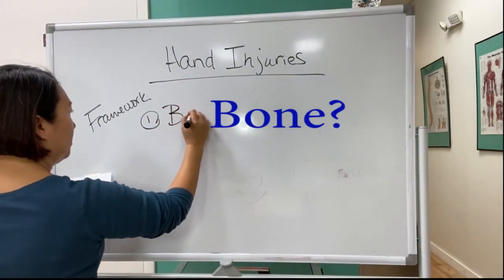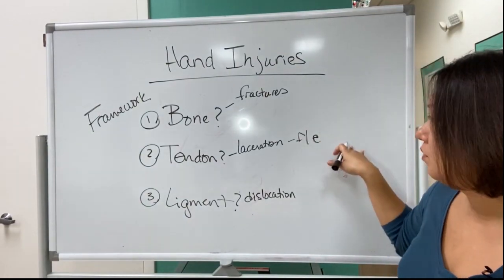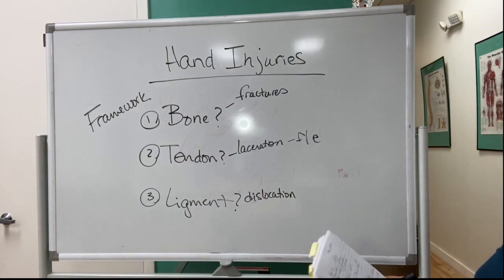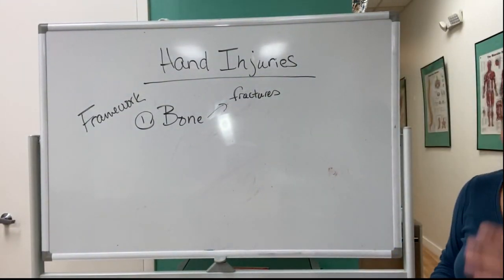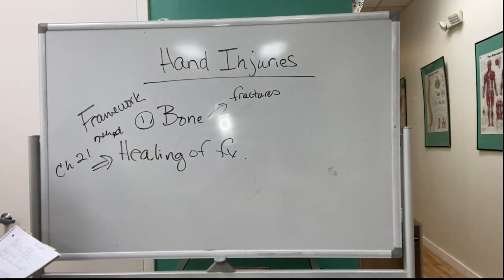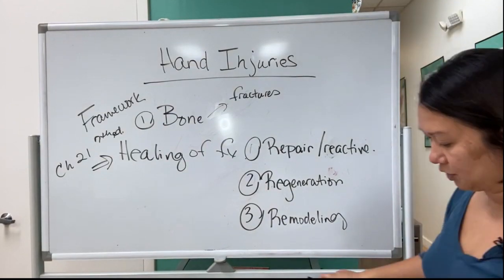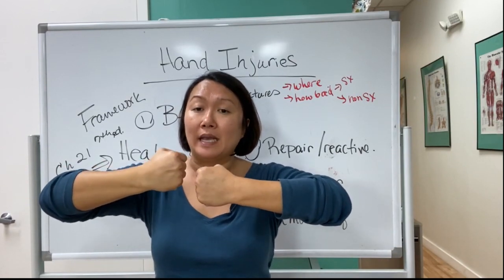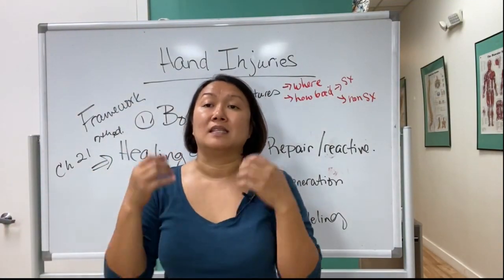How To Treat Any Hand Injury Case As A Hand Therapist | Hand Therapy Mentorship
Hand Therapy Mentorship and Hand Therapy Tips for Hand Injuries.

It can be frustrating to know what to do when you get patients that come in with all different types hand injury cases.

This is a framework that I teach inside both my live mentorship programs.  When you know how to critically think, problem solve, and make decisions - there's no stopping how many people you can help in your area.

I'm a big believer in working with ease, showing up with confidence, and having fun.  This framework can help you.  When you know what to do an say, patients will flock to you so that you can help them with their hand and arm injuries.

Time Stamps How To Treat Any Hand Injury Case As A Hand
00:14 Hand Injury Framework
00:28 Is it a Bone, Tendon or Ligament Problem?
02:55 Bone Problems
04:30 Hand Fracture Healing
05:11 Three Stages of a Fracture Healing
05:22 First Stage is Repair/Reactive
05:33 Regeneration
05:40 Remodeling
06:25 Surgical vs Non-Surgical

WHY Hand Therapy Mentorship?
Without hands-on and problem-solving skills, it’s hard to advance your career in hand therapy.
It can cost you money by not getting the hours/job.
It can cost you the position in the setting you want.
You don’t feel confident about what to say to your patients.
You feel uncertain that you are providing the right treatments and recommendations.
You can’t get the hours, or experience to sit for the exam to become a Certified Hand Therapist.

WHO is Hand Therapy Mentorship for?
Occupational that want to get into hand therapy but don’t have the experience.
Occupational who are currently in hands but struggling or working alone without mentorship to know if they are on the right track
Occupational with experience and now are ready to specialize in hand therapy.
Occupational who want to specialize in hand therapy have more career choices, make more money, and become experts in their area.
Occupational who want to gradually start studying for the Hand Therapy Exam - but not yet ready to commit to the Hand Exam Prep.

Ready to become a CHT this year?  Click below to grab details of the Hand Exam Prep program.

How To Treat Any Hand Injury Case As A Hand Therapist

Hoang